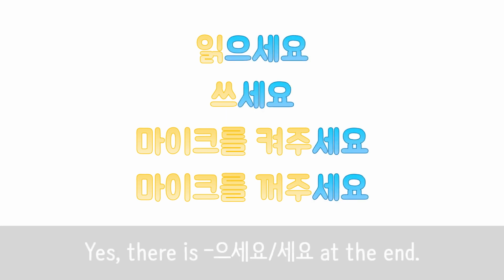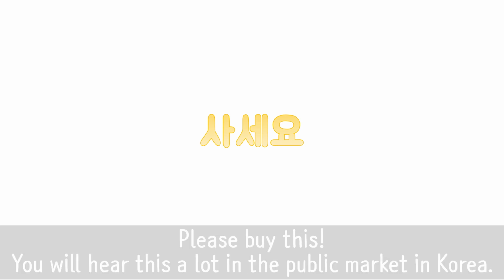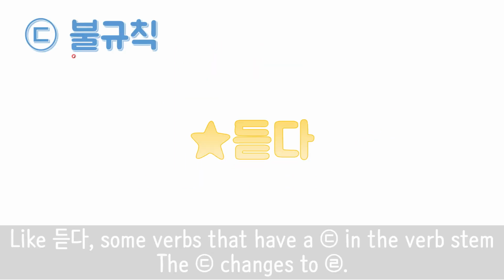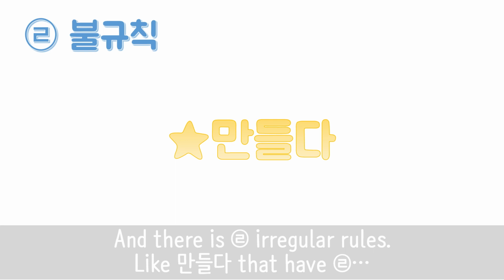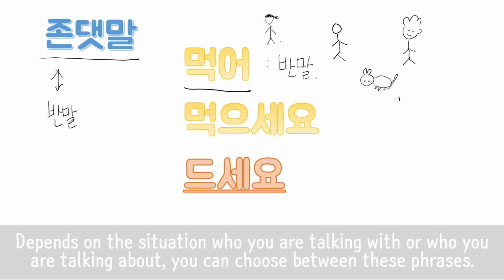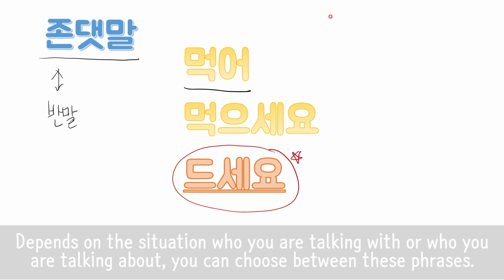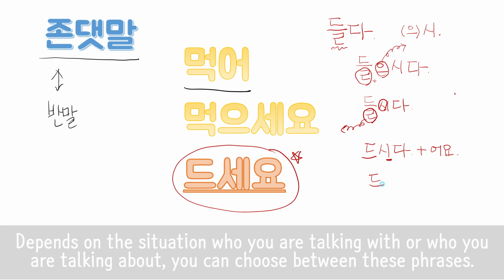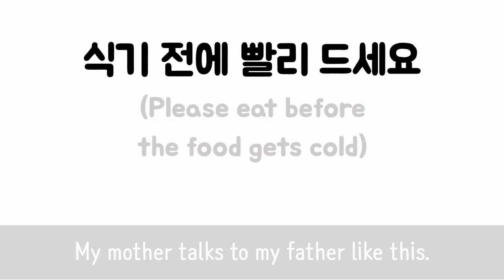Korean Grammar A1 #01 -으세요/세요 Commend nicely.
Hello!
I am going to upload some basic grammar from today.

Today it's about the -으세요/세요.
If you want a PDF of this lesson